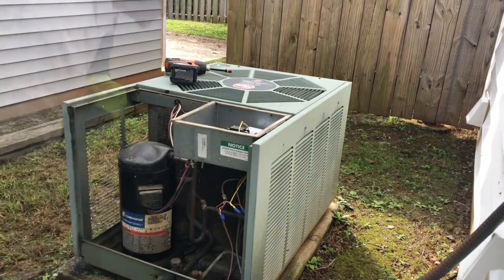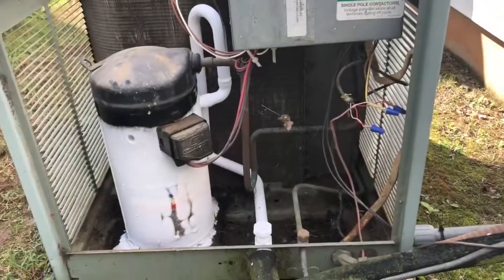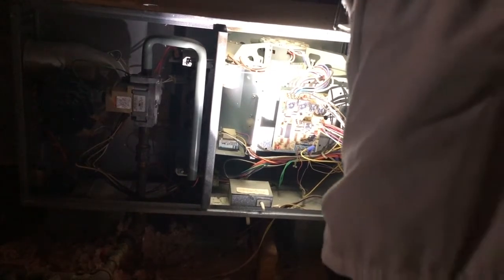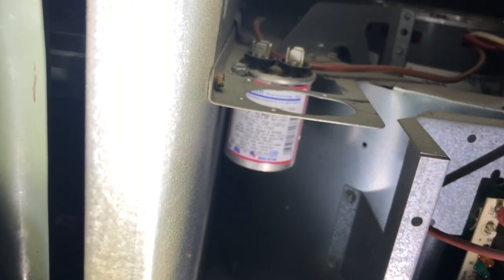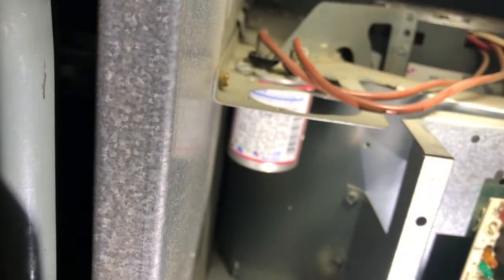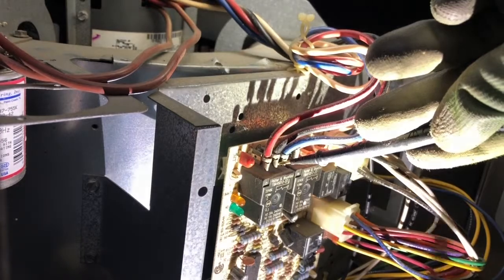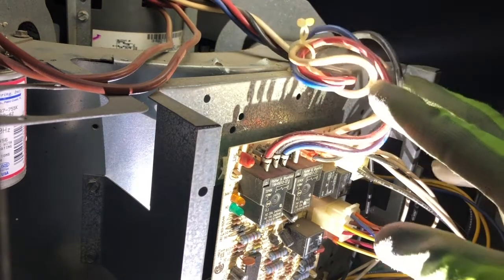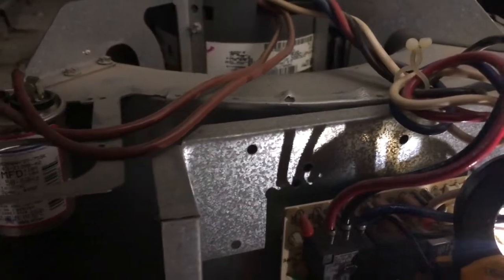Finding The Problem: Troubleshooting No AC Call